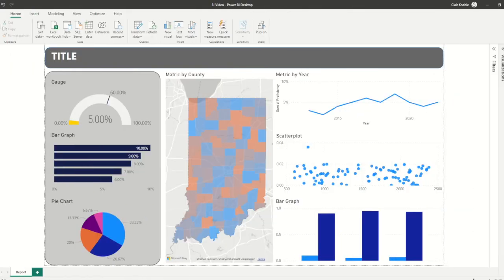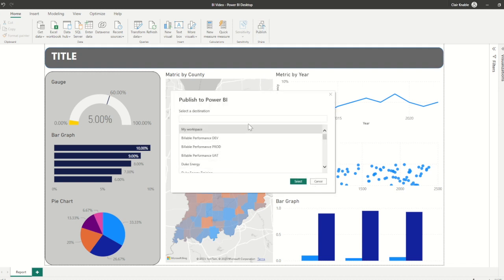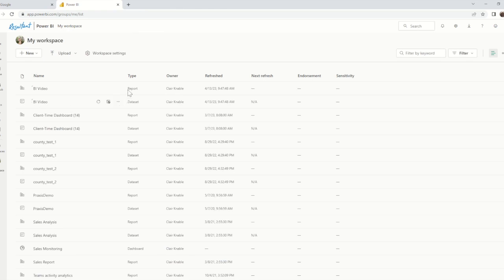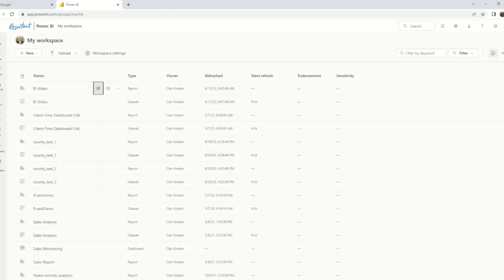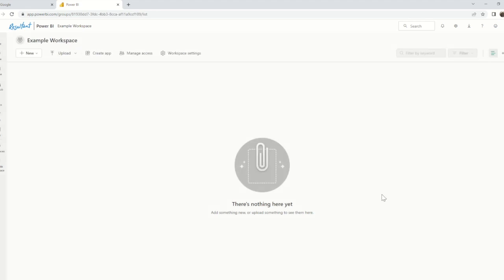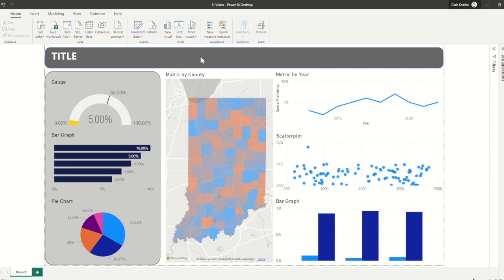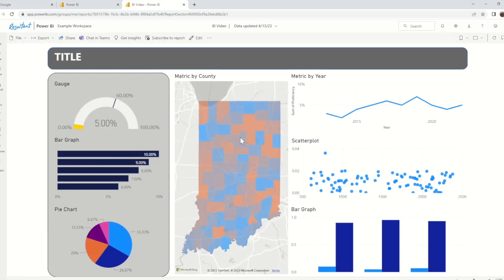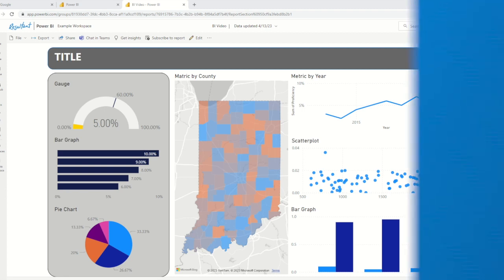How to Publish and Access a Dashboard in Power BI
Today, we'll be demonstrating how to publish and access dashboards in the Power BI desktop version.

- How to publish and assign which workspace a dashboard will live
- How to share a specific item from your workspace with others
- How to create a new workspace
- How to add additional members to the workspace

Be sure to follow along to learn how to publish and access dashboards in Power BI.